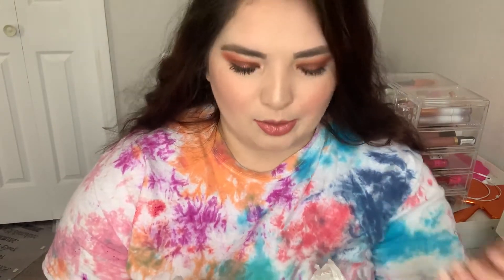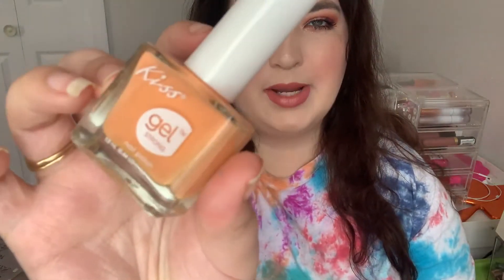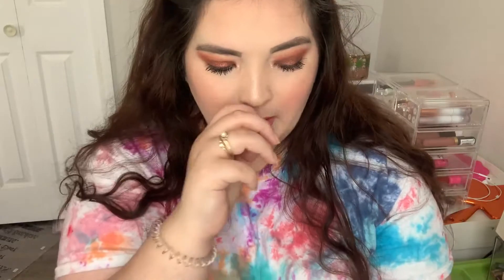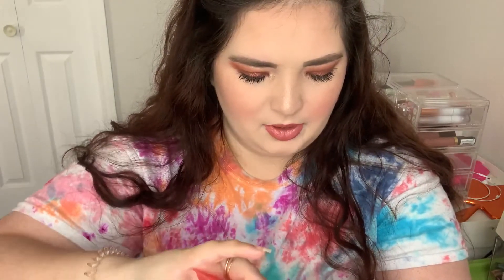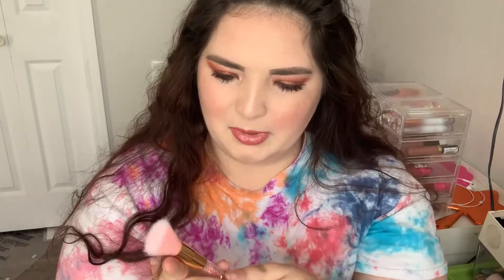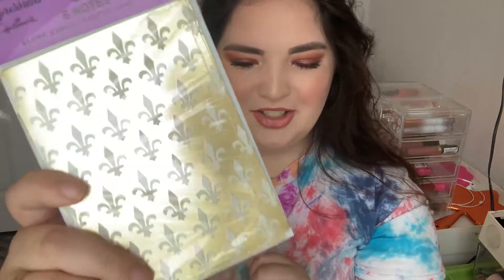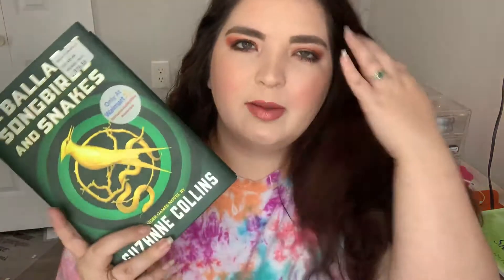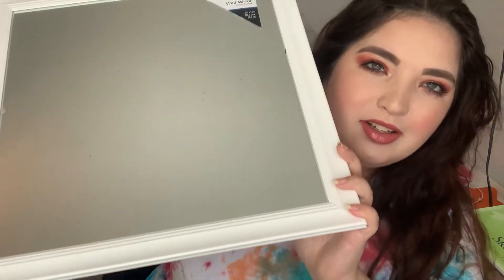Dollar Tree and Wal Mart Haul!